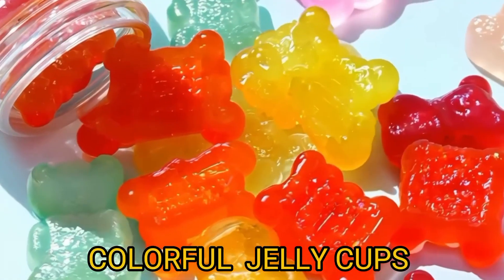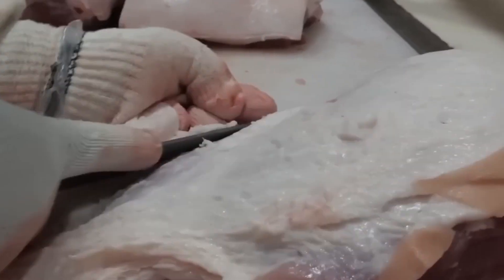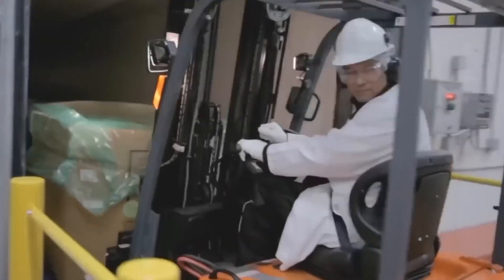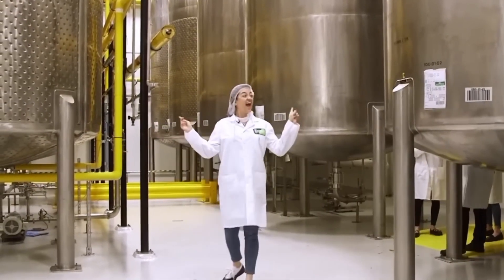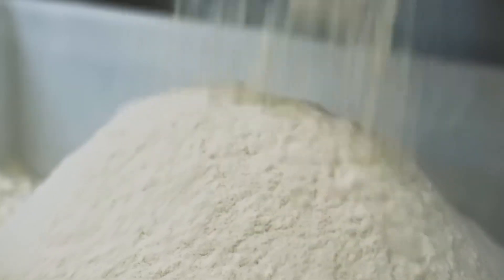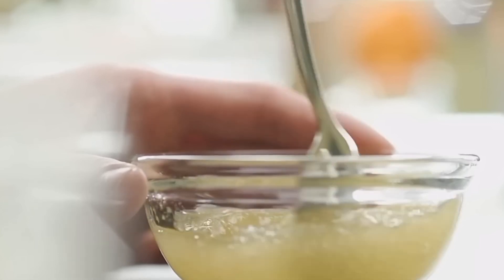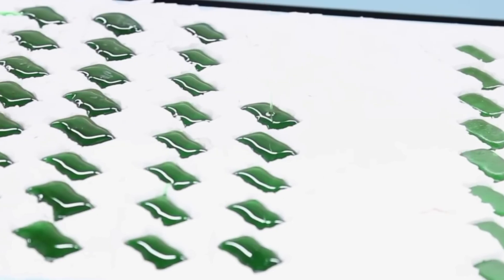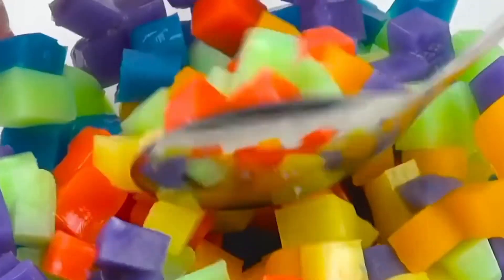How Gelatin is Made | Shocking Truth Behind Gelatin Making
Have you ever wondered how gelatin is made?
 In this video, we’ll take you inside the surprising process of gelatin production — from raw animal byproducts to the clear, jelly-like substance used in candies, desserts, and everyday food products.

- How gelatin is made from animal bones and skin
- The step-by-step gelatin manufacturing process
- Shocking facts about where gelatin comes from
- Common foods that contain gelatin
- Is gelatin vegetarian or not?

Gelatin is used worldwide in products like marshmallows, gummy candies, yogurt, and even some medicines. But most people have no idea how it’s actually produced! Watch till the end for the full factory process and discover the hidden side of the food industry.